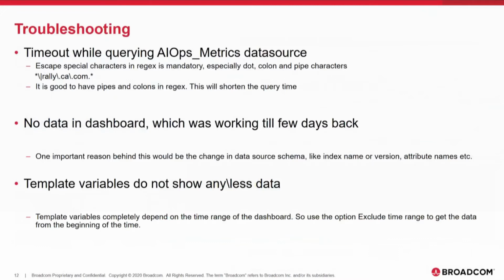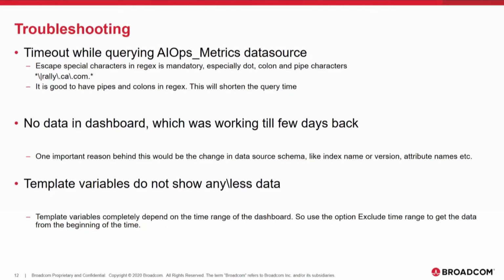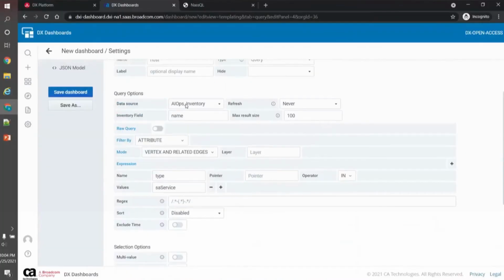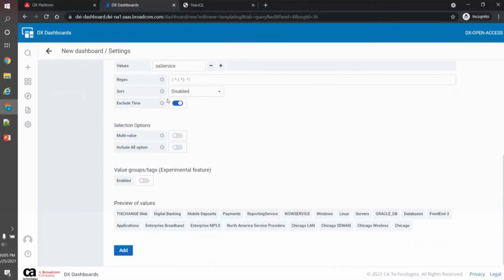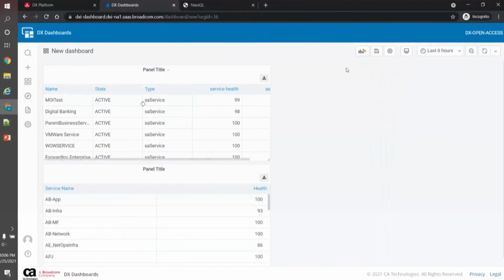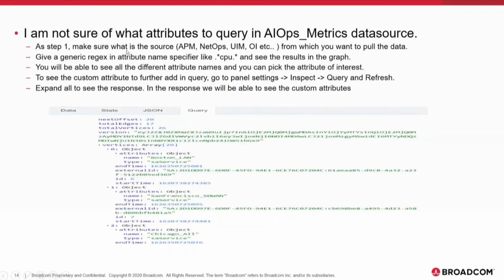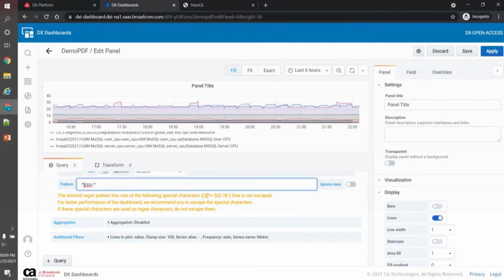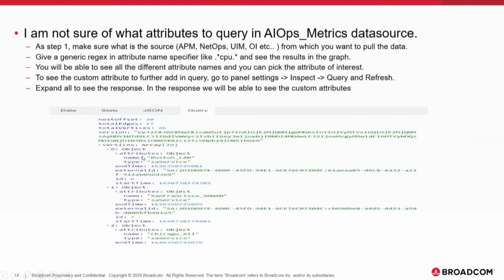AIOps - DX Dashboards - Troubleshooting - Jun 2021